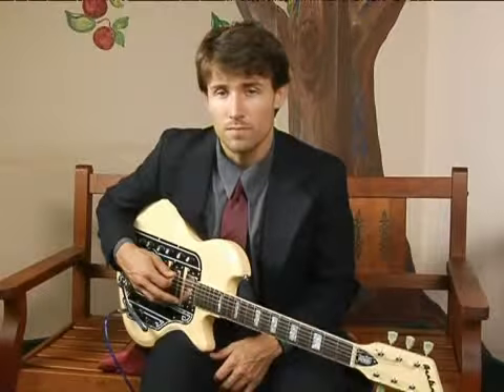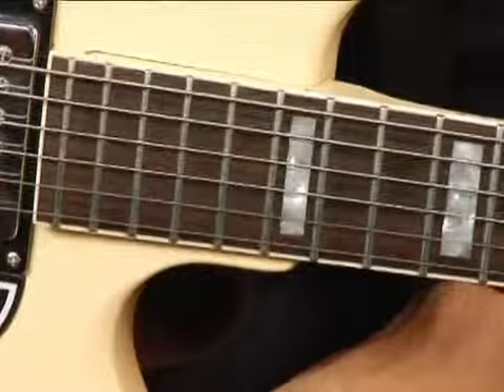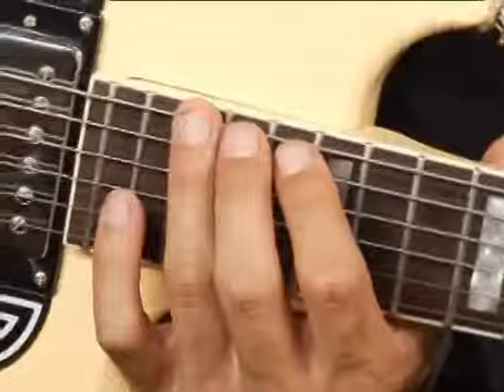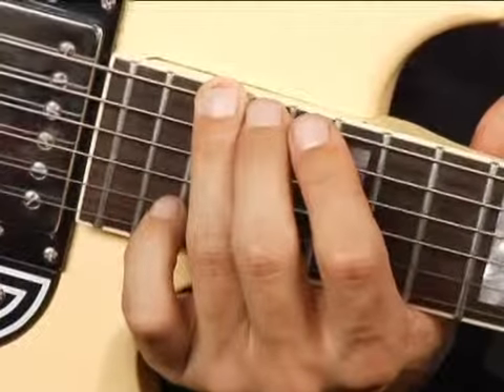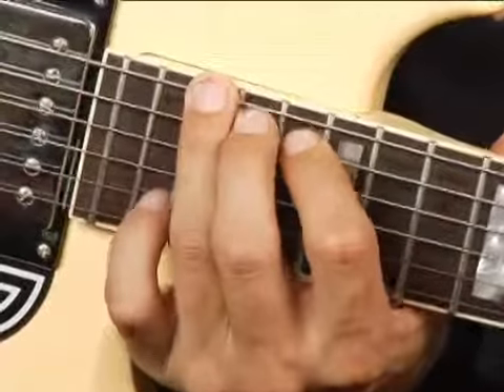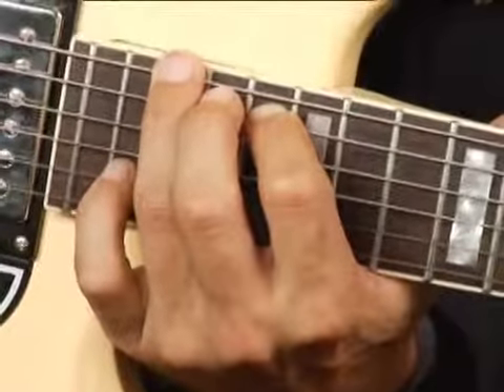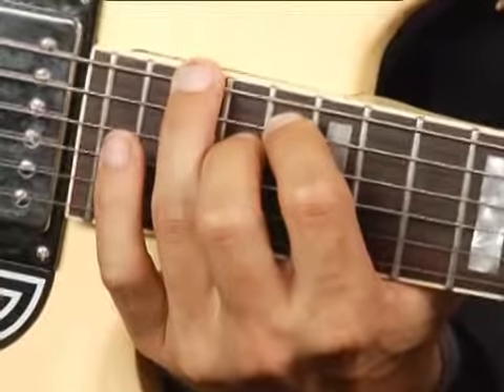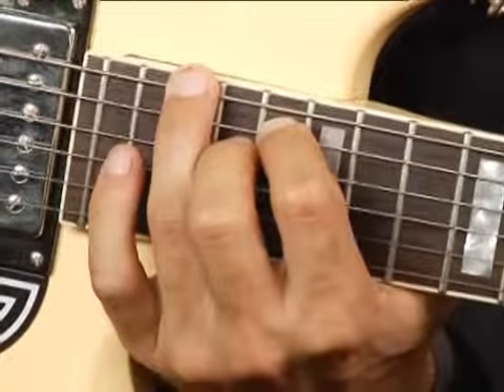Play G Dim Chord on the Bottom Guitar Strings: 1st Inversion : Guitar Chord Dictionary 17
Learn how to play the G Dim guitar chord in this free video series on music theory and guitar lessons.